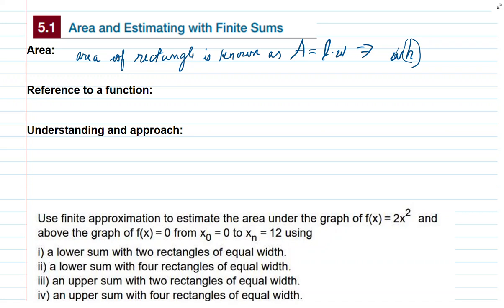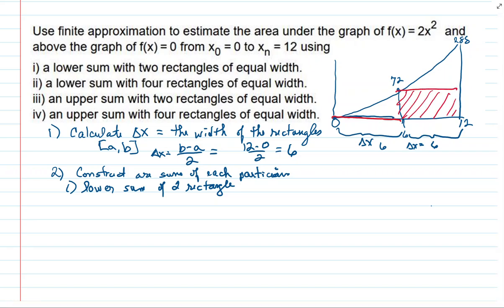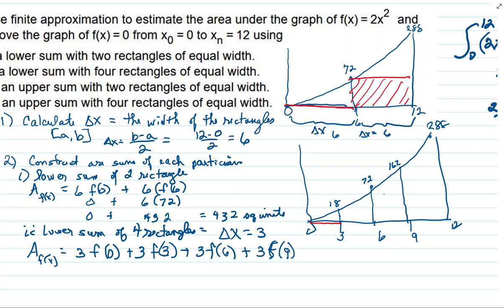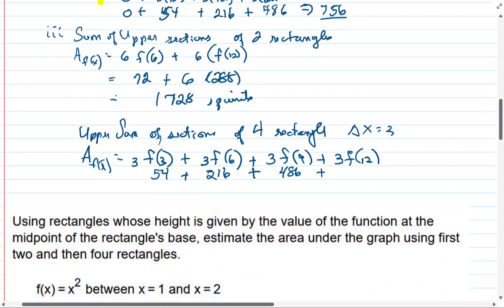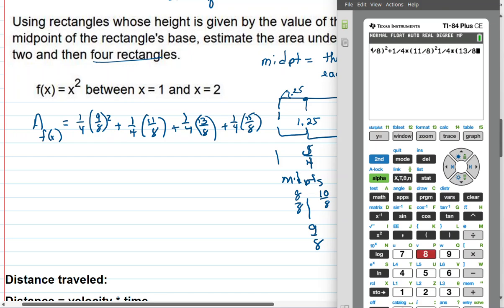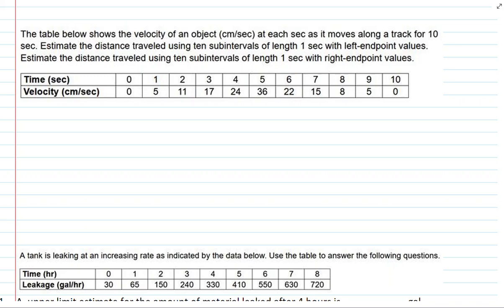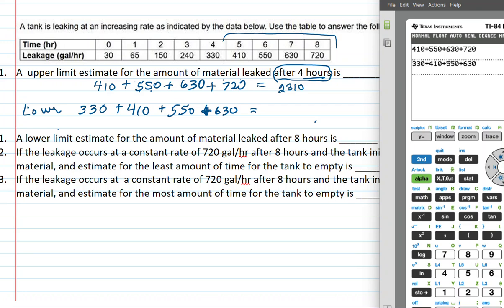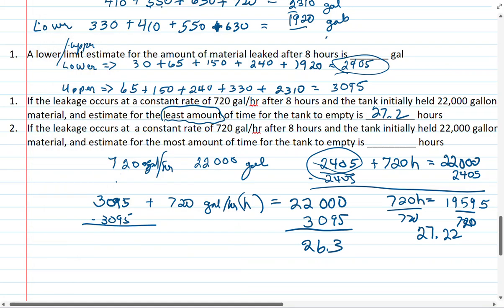M2413 Sec 5.1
Area under a cureve